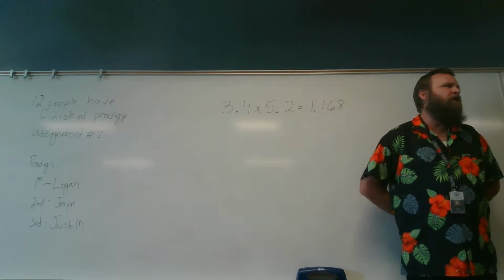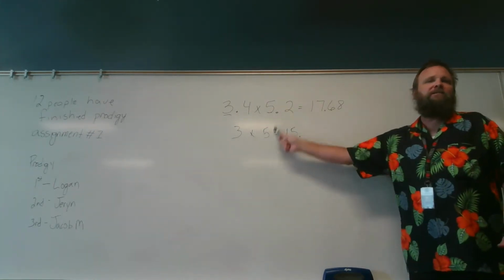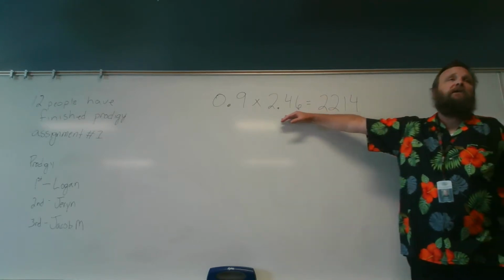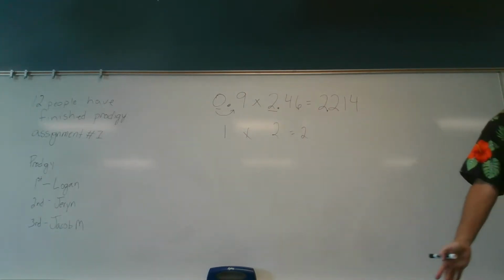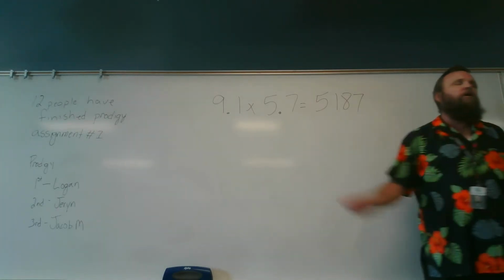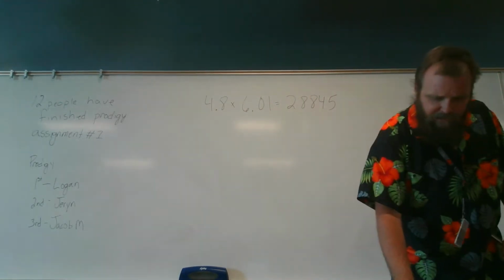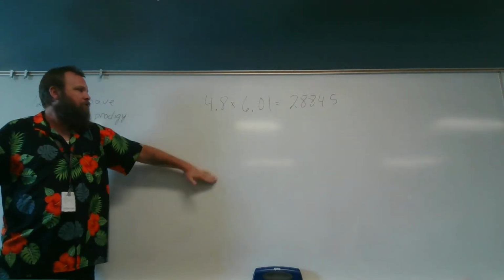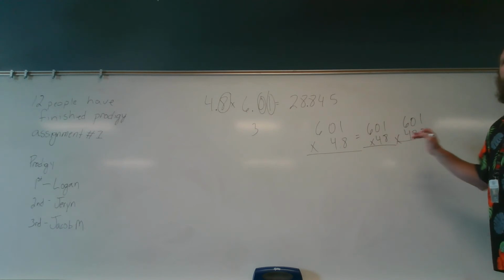2018 09 05 Placing decimal in multiplication class two